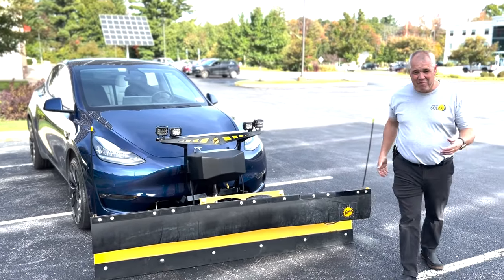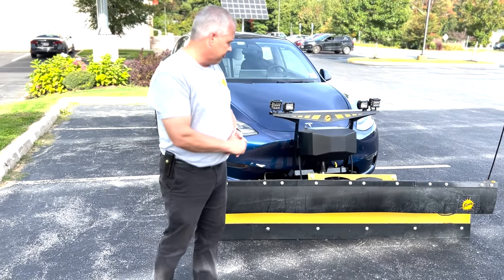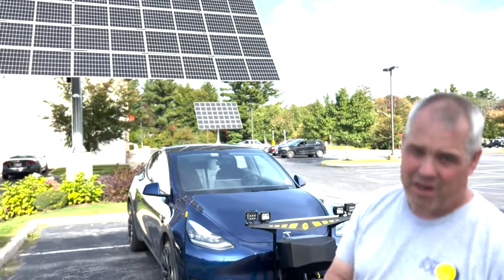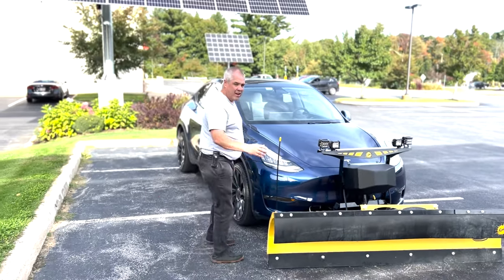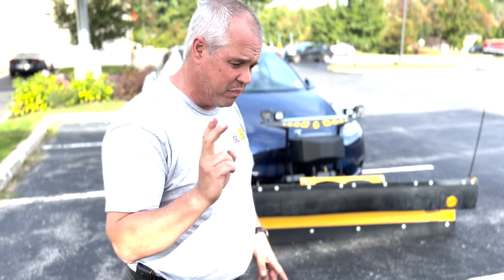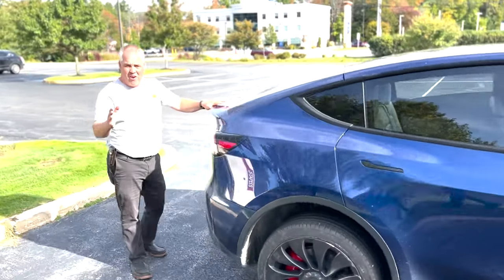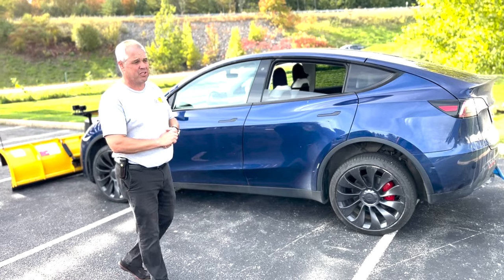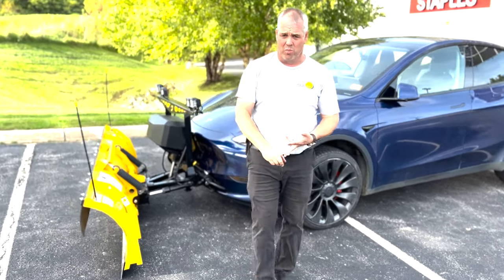a Tesla with a snow plow?!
Tesla Snow plow!